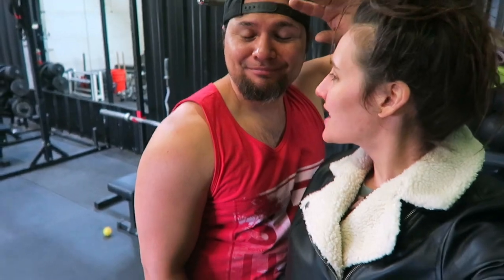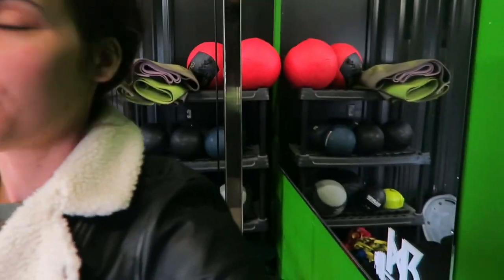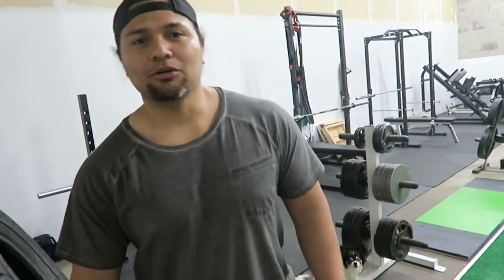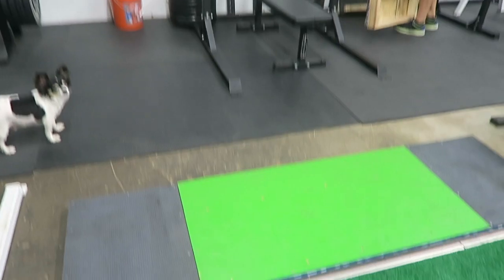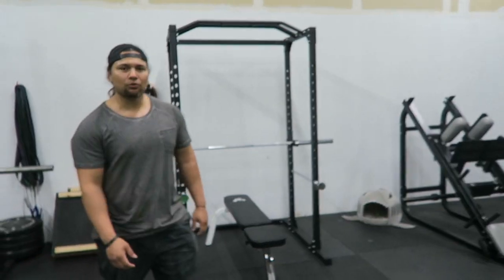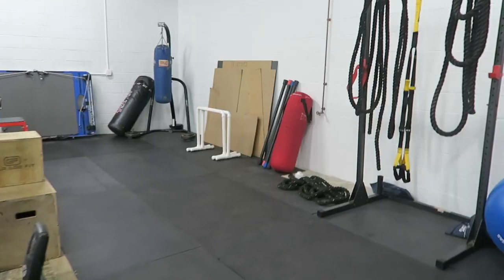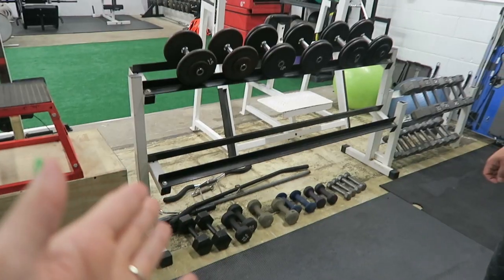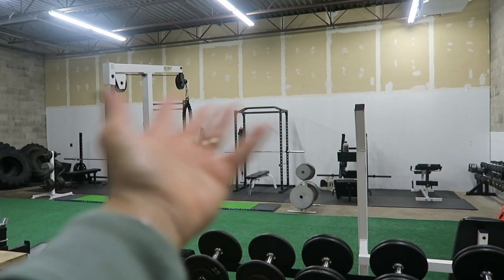BTS...Our move to a bigger location.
Rewind!.

Taking it back a few weeks to moving into a bigger location! Here's some clips of us leaving the old location, as well as updates on the new location!